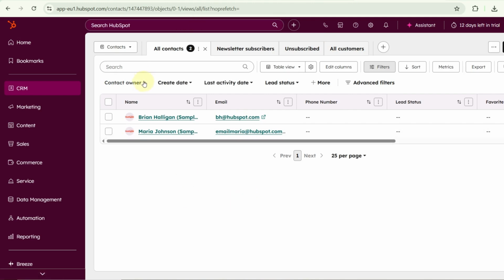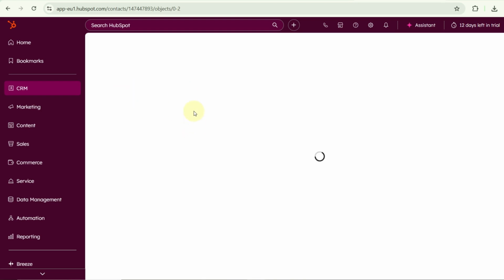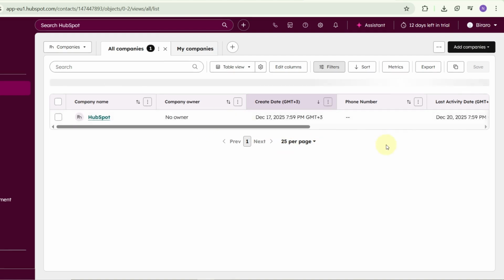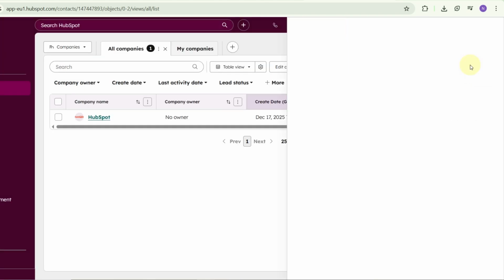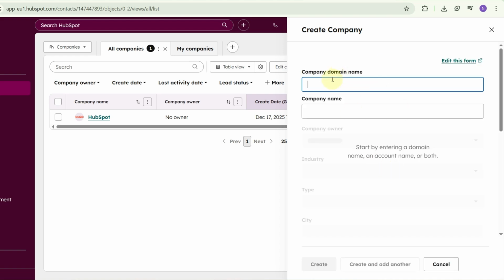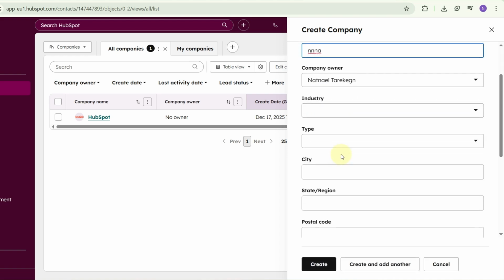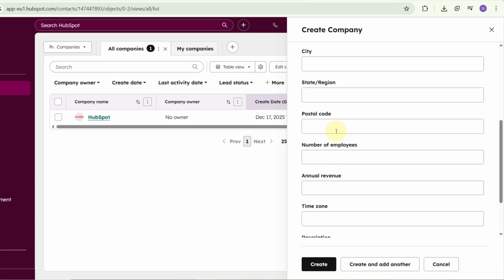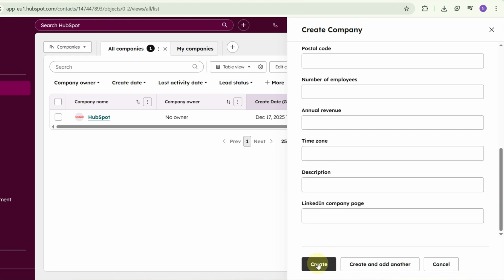How To Add Target Accounts In Hubspot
Learn how to **add target accounts in HubSpot** 🎯 to focus your sales and marketing efforts on the companies that matter most. In this step-by-step tutorial, you’ll discover how to identify, organize, and add target accounts to your HubSpot CRM, helping your team prioritize high-value prospects and close deals faster 💼📈. Perfect for sales teams, marketers, and HubSpot users who want to improve account-based marketing (ABM) strategies and streamline their workflow. Start targeting the right accounts today and boost your business growth! 🚀